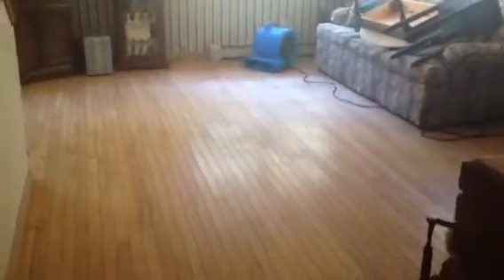Before we restored the hardwood floors and cleaning the til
We are in Bellingham, MA and we had to  clean & restore the hardwood floors and  clean the tile & grout .